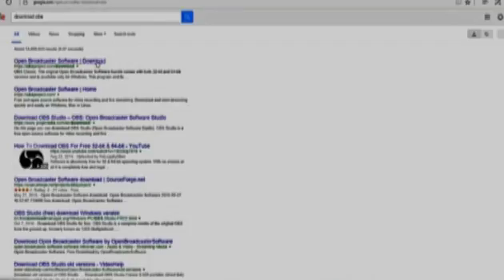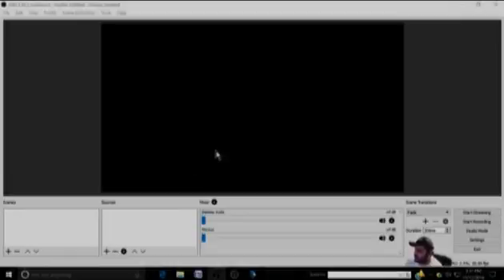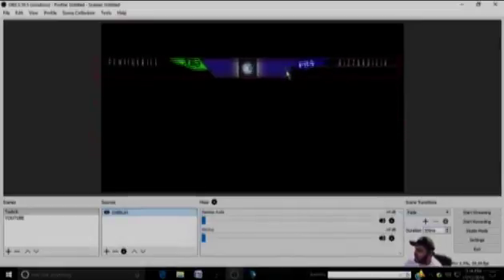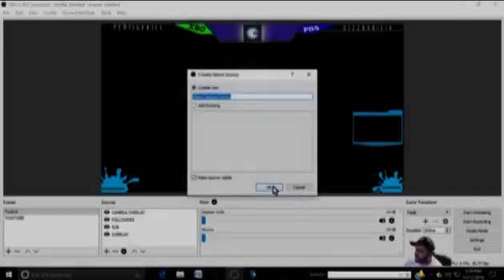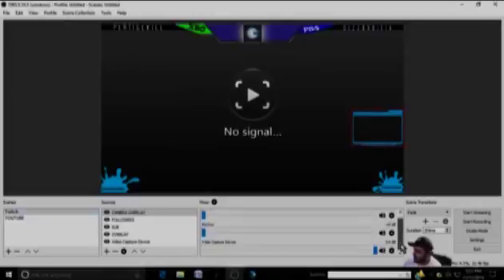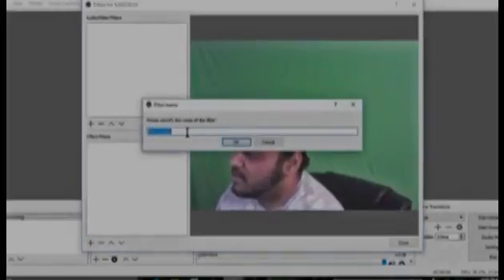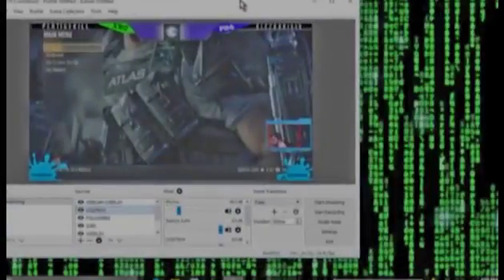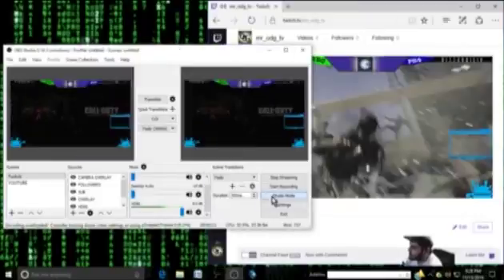How to Stream to Twitch ? (OBS Tutorial) #12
If you wish to support my Twitch or YouTube channel(s) you can donate 'cause it take whole lot of work and effort making these videos also not to mention the equipment to make content for the viewers.  Not that If anybody give a $h*!.NOTE: I am not being sponsored/paid by any company or person for any videos I make on to my YOUTUBE OR TWITCH channel.  The product belongs to the originated owners which are the companies of each products .